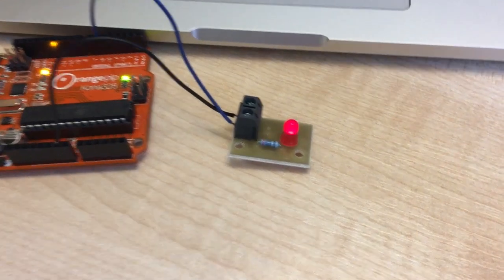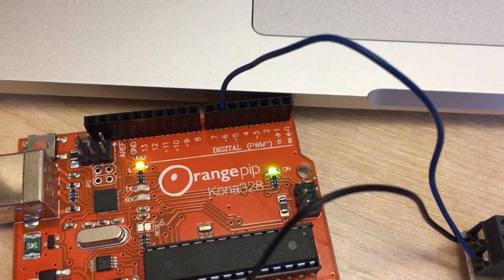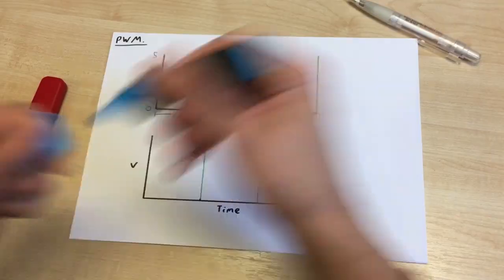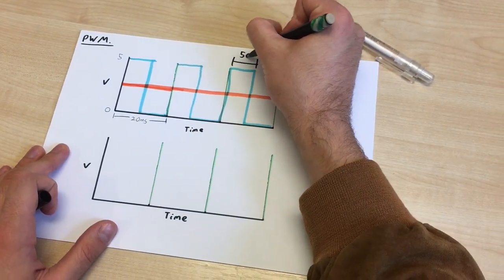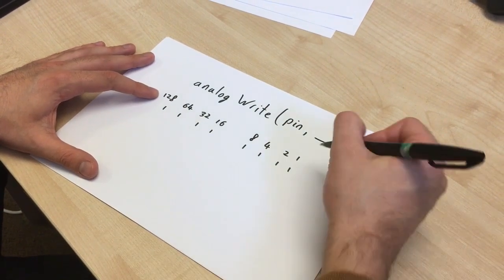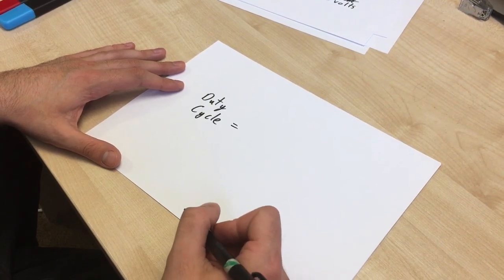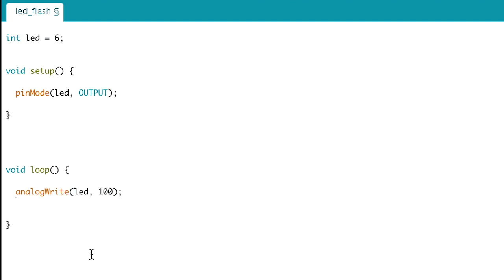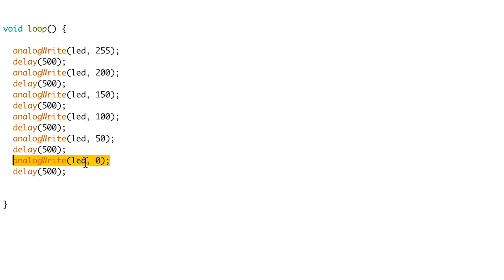Arduino Lesson 7 - Analog Write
In this session we learn how to create analog voltage levels using pulse width modulation. Understanding PWM is not required to be able to do analog writes, because the Arduino software makes it really easy for us, but the theory is useful to understand and can help you create calculated voltage levels.